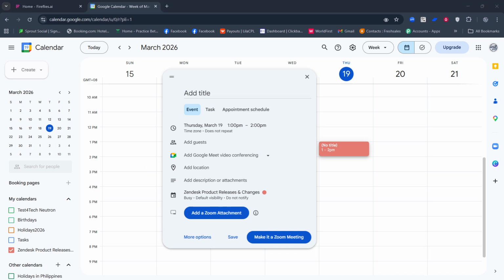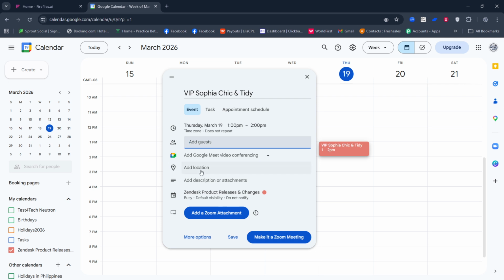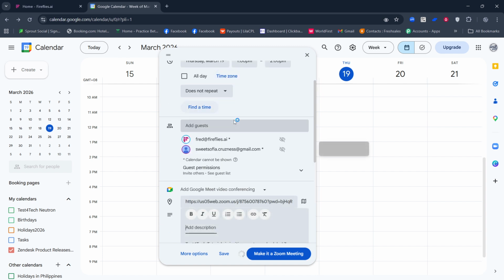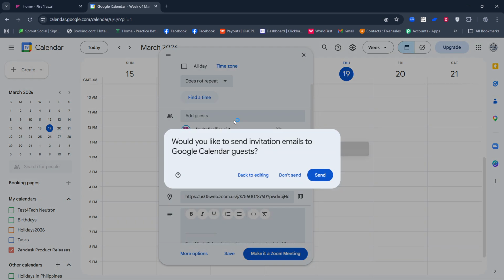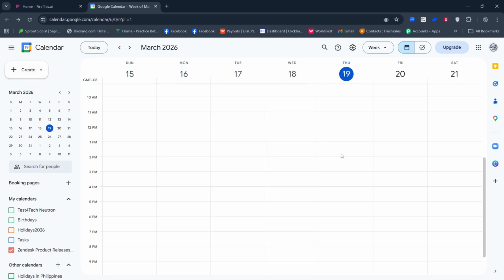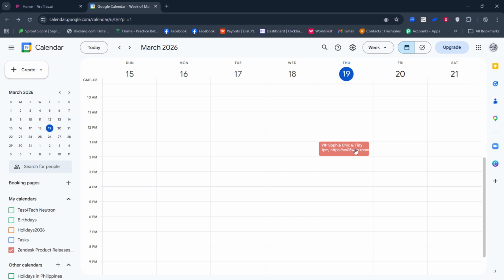How to Add Fireflies AI to a Meeting [2026 Full Guide]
How To Add Fireflies AI To a Meeting

In this video, we show you exactly how to add Fireflies AI to a meeting to ensure all your professional conversations are accurately captured and transcribed. We explore the various methods of inviting the AI assistant to your sessions, whether through direct calendar invitations, manual dashboard entries, or auto-join configurations across supported video conferencing platforms.

Ensuring the AI assistant is correctly integrated into your live discussions is essential for maintaining a reliable record of action items and key decisions. By utilizing the platform’s flexible invitation tools, we can manage real-time participation settings and verify the assistant’s presence, allowing the team to focus on the conversation while the transcription and summarization processes run seamlessly in the background.

Technical Specs:
Software: Fireflies AI; Feature: Meeting Integration & AI Attendance.